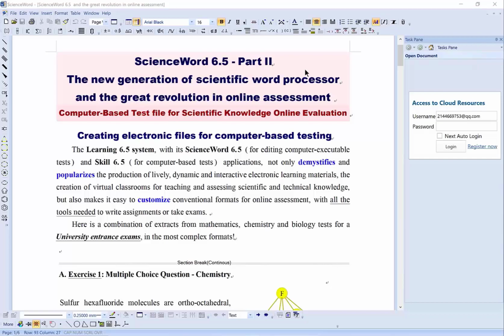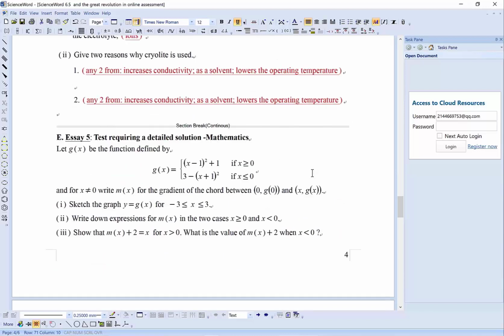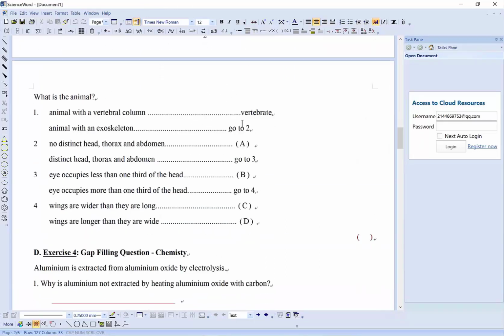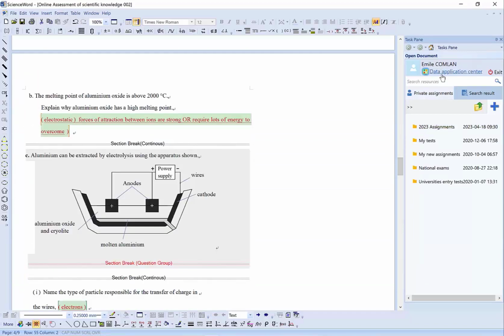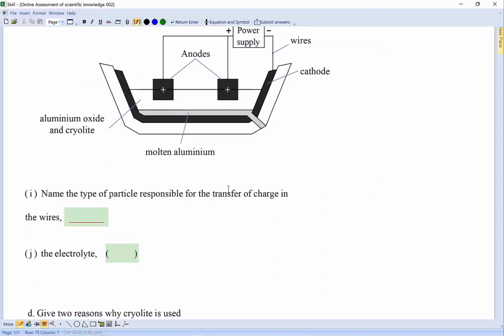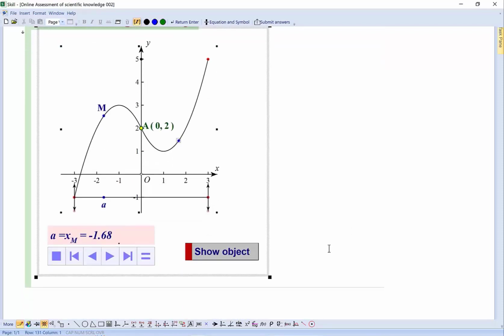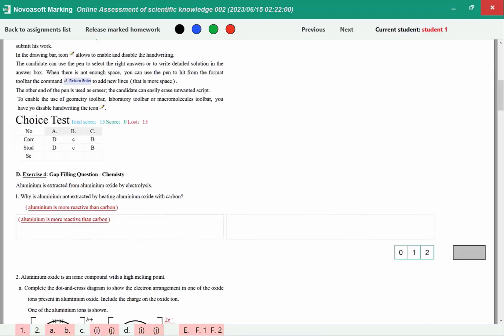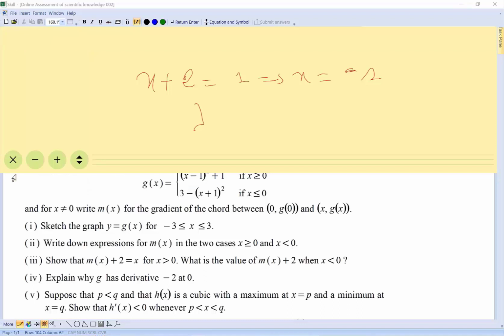Scientific knowledge online assessment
This video is the second in a series on ScienceWord 6.5, a new generation of word processor that not only simplifies the editing of any type of scientific document but also demystifies the creation of computer-based test files for scientific knowledge assessment.